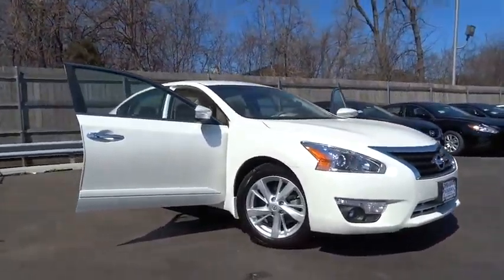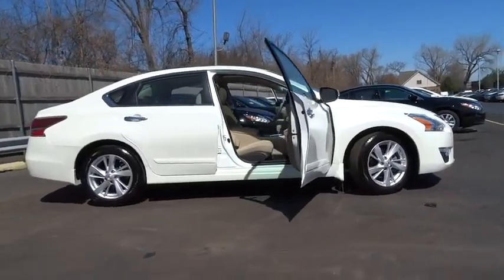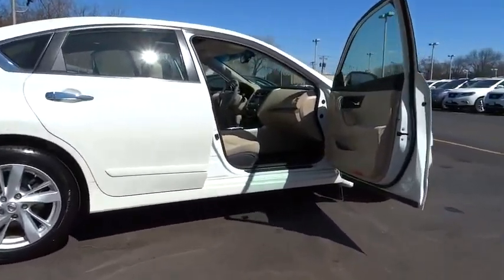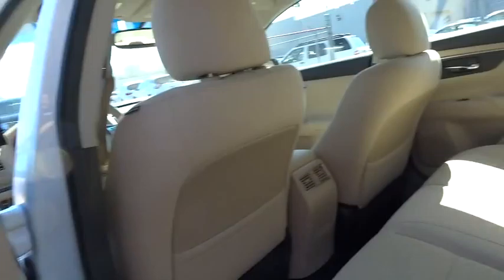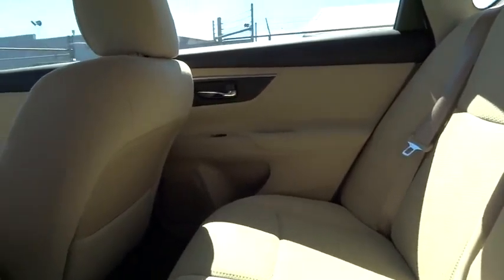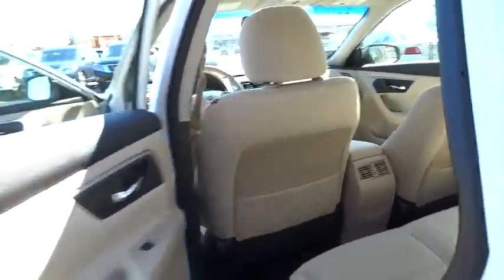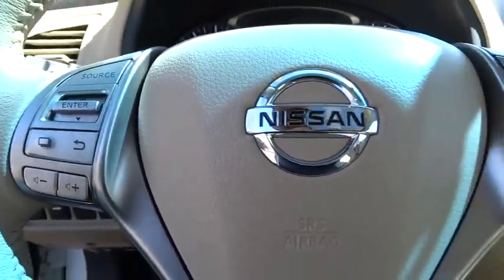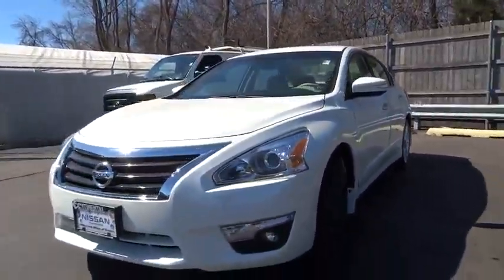2015 Nissan Altima Countryside, Chicago, La Grange, Westmont, Oak Lawn, IL V8346A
2015 Nissan Altima

Continental Nissan
5750 S La Grange Rd